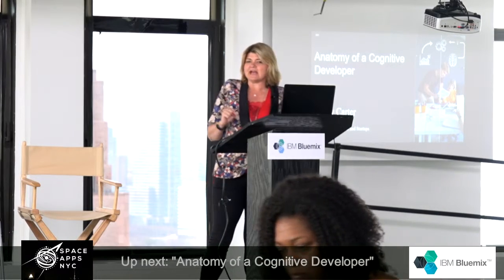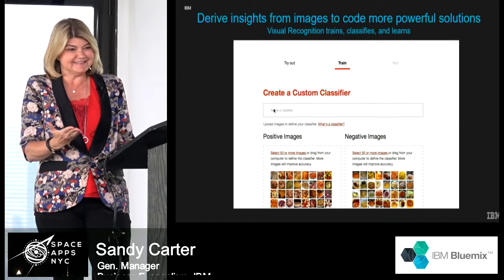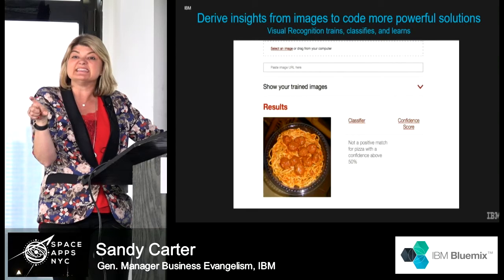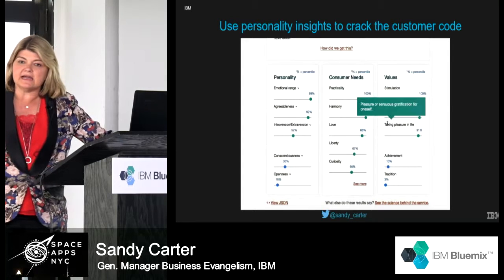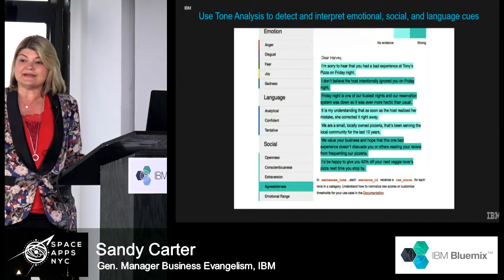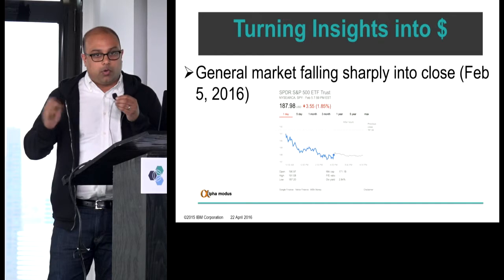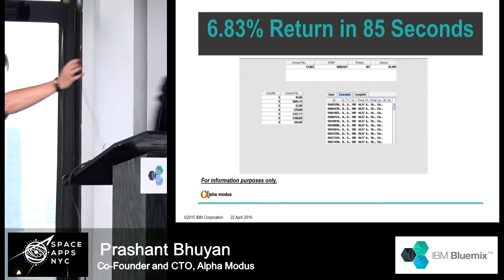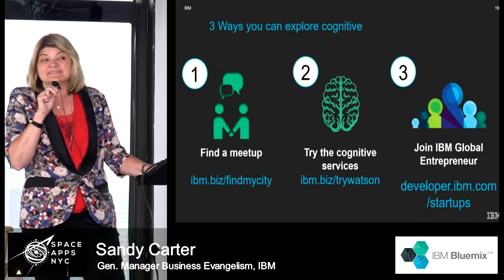08 TALK - Anatomy of a Cognitive Developer - Space Apps NYC 2016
Space Apps NYC Conference April 22 2016

08 TALK - Anatomy of a Cognitive Developer
Sandy Carter – Gen. Manager, Business Evangelism, IBM

Sandy Carter is  responsible for IBM’s worldwide focus on the Cloud ecosystem for Developers, Startups and Accelerators. As chief evangelist, she helps developers increasemproductivity and creativity. The author of 3 books, including "Get Bold,” Sandy is a recognized expert: Cloud Top 5 Influencers, B2B News Network’s 2015 B2B Influencer, C-Suite Social Media Legend, Top 10 Cloud Influencer, Forbes Global Top 40 Social Marketing Masters, Top Growth Hackers, Top 10 in Social Media, Top 50 Social Business Influencers, 10 Most Powerful Women in Tech, Women of M2M for Internet of Things (IoT), and CNN Women of the Channel. Sandy was recently named CRN 2016 Channel Chief. Sandy is on the board of Girls in Tech, WITI (Women in Technology International), and International Child Art Foundation. She is on the Advisory Board of Women of the Channel (WOTC) West.

For the 2nd annual space conference in 2016 (the day preceding the official NASA hackathon), we invited space scientists, researchers, and engineers; space tech VCs and investors, commercial space reps, corporate execs; city, state and federal officials; celebrities, astronauts, explorers, futurists; TV and film writers and authors, to discuss the future of space tech in New York City and across the planet. We are excited to have been able to bring such an awesome lineup of speakers and stakeholders here to explore new frontiers together with our space hacker community!